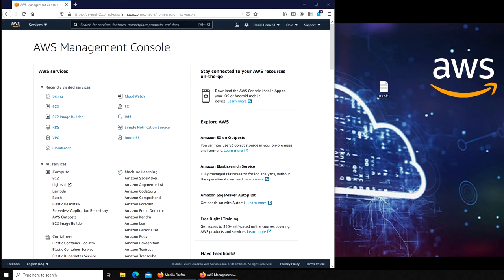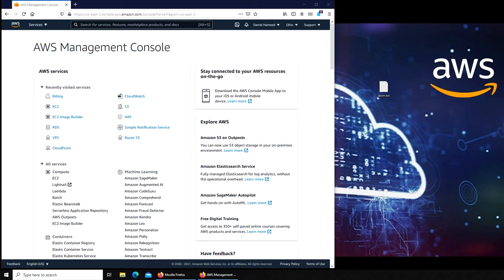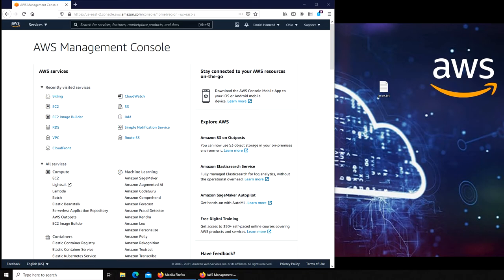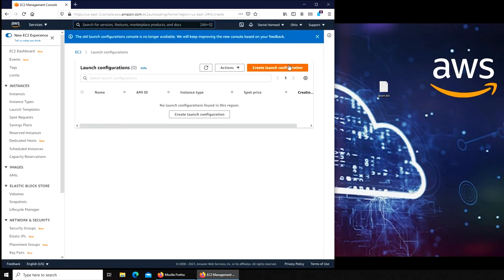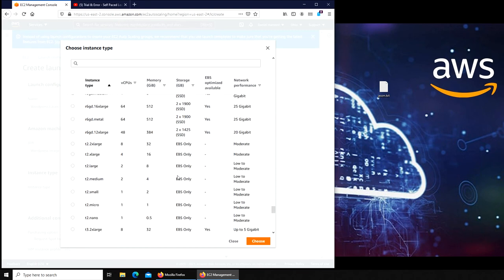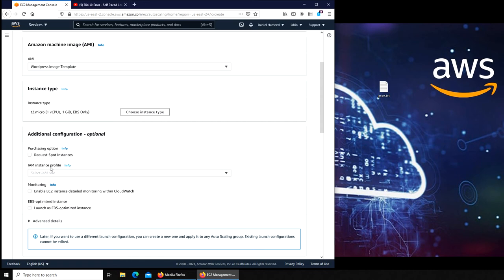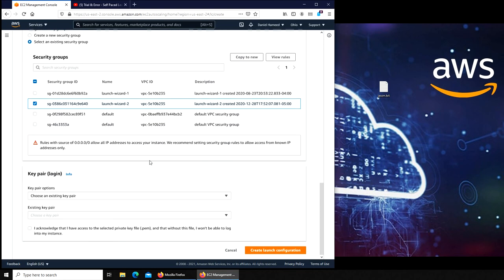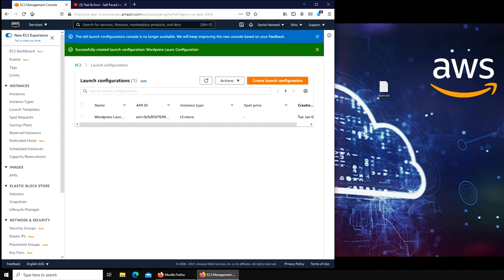aws - Launch Configuration for Auto Scaling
setting up launch configuration for auto scale